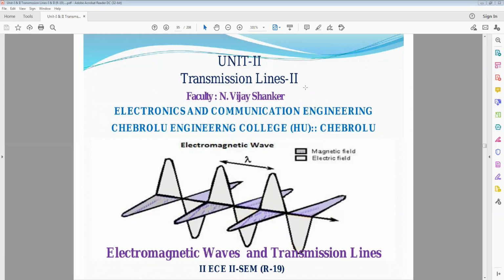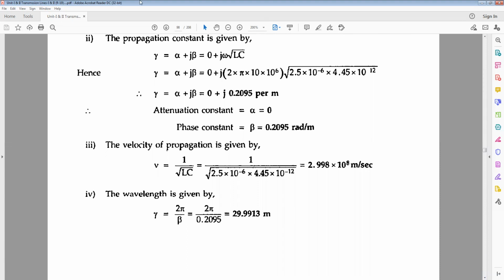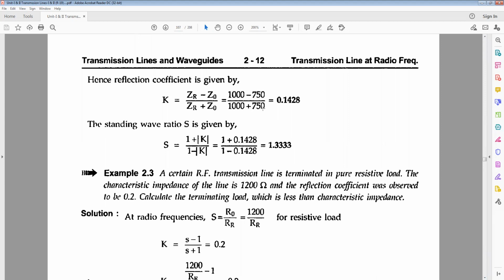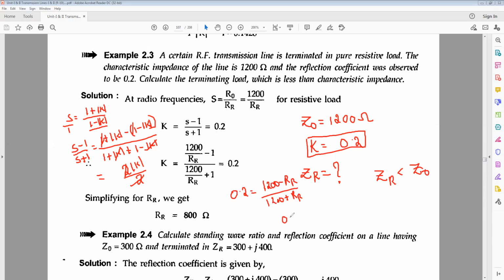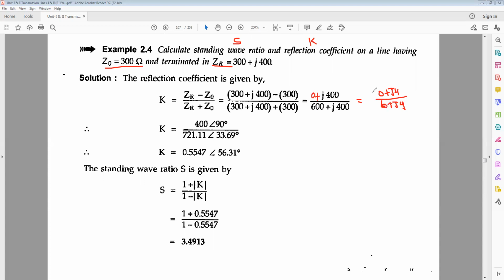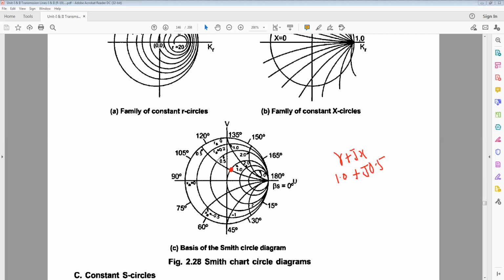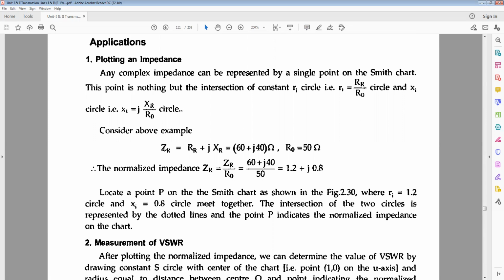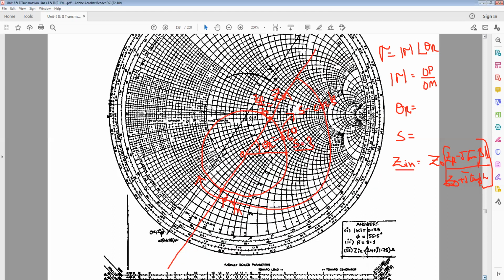JNTUK (R-19) II-ECE II SEM SUB:EMWTL UINT- II TOPIC:Transmission Lines-II Examples Lecture-05 By NVS